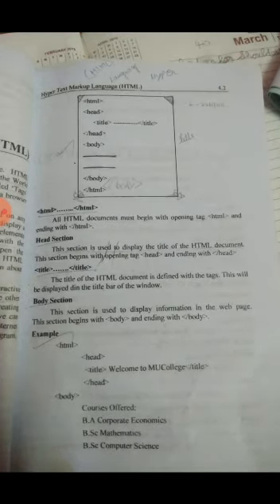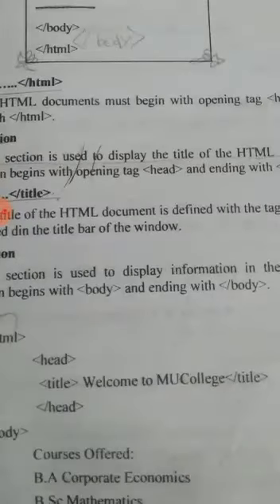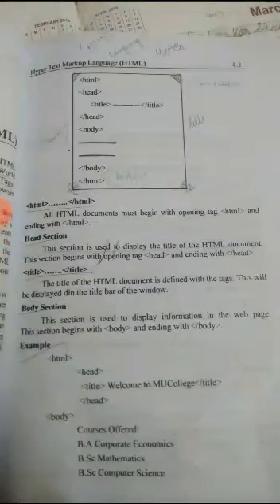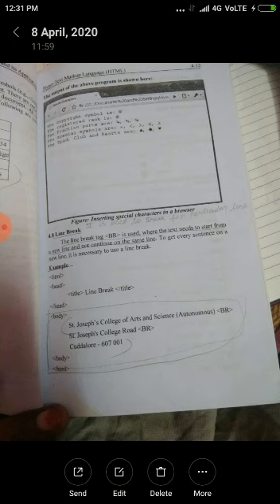Tamil Department 2nd year Internet and it's Application presented by S.Jayalakshmi madam